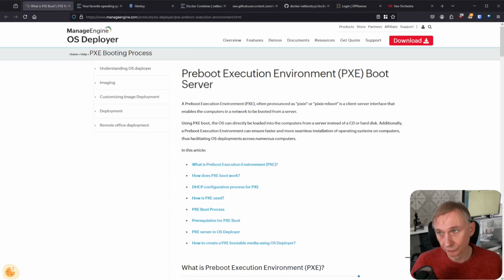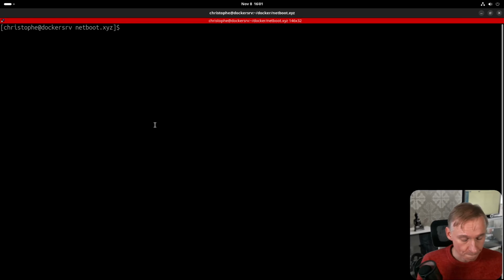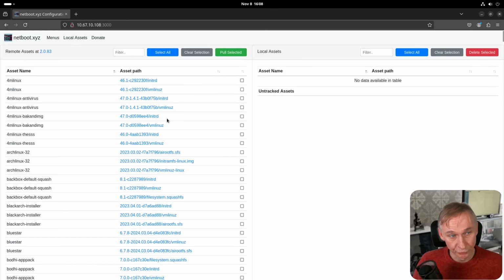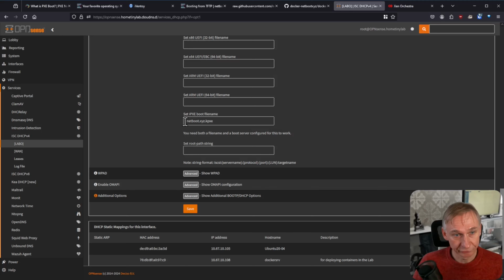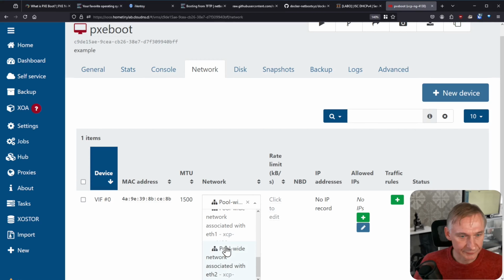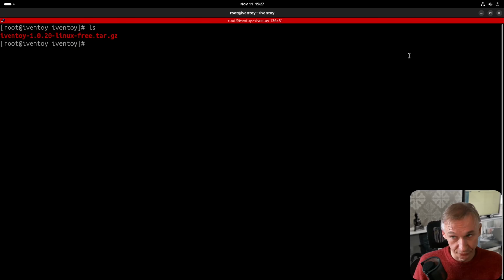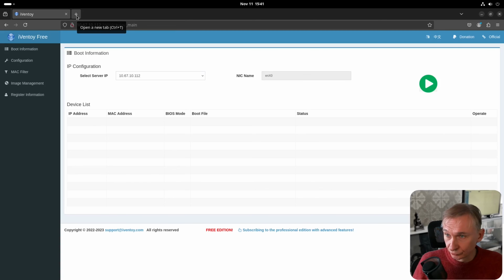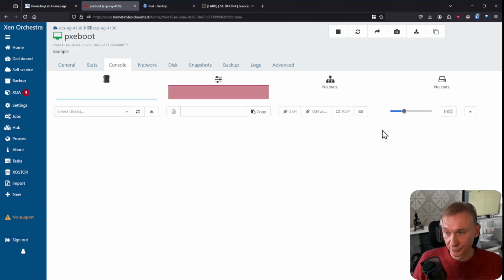Using PXE with Xen Orchestra and XCP-ng Step By Step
00:00 Intro
01:05 netboot.xyz
11:02 DHCP configuration
17:45 iVentoy
28:06 End Word